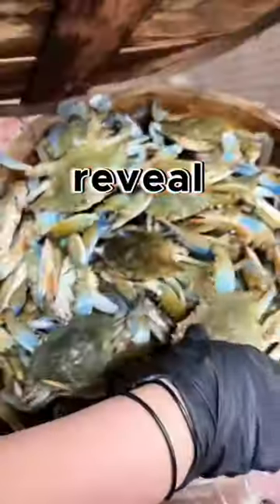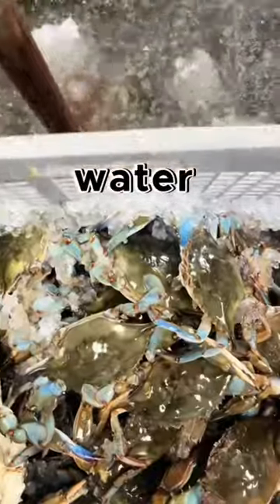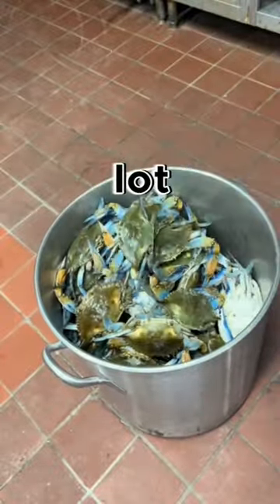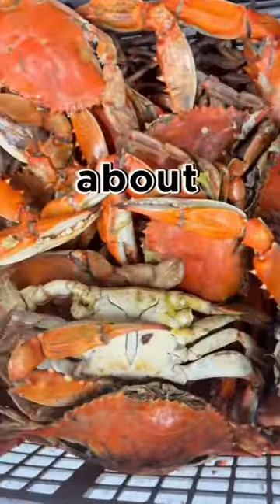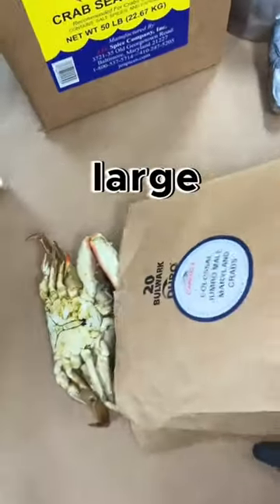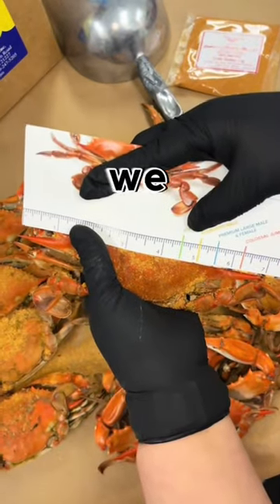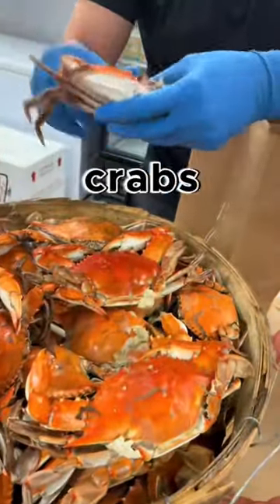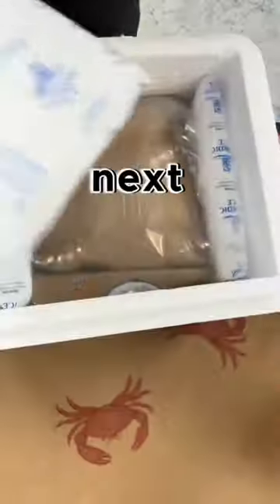EXPOSING our Blue Crab Secrets for shipping 🤫🤫🦀